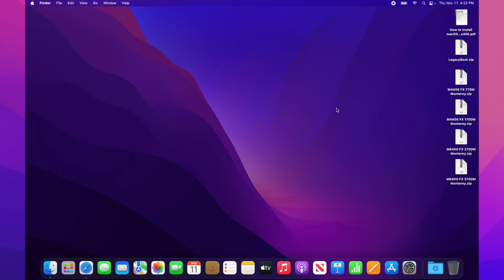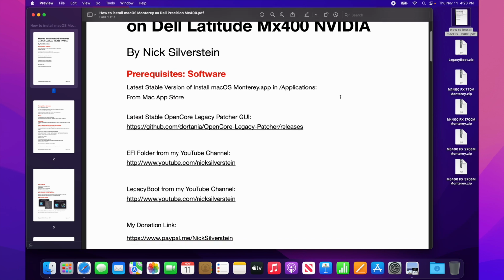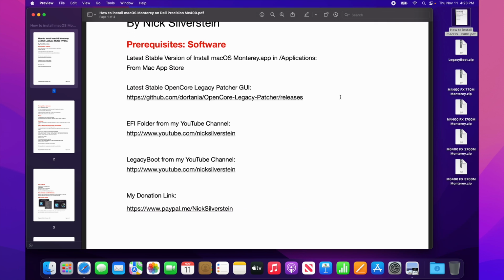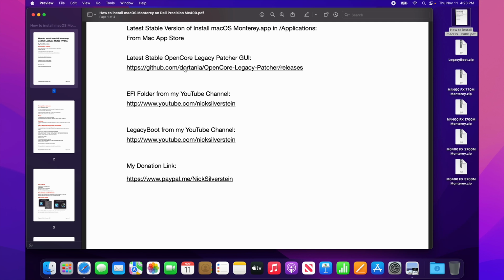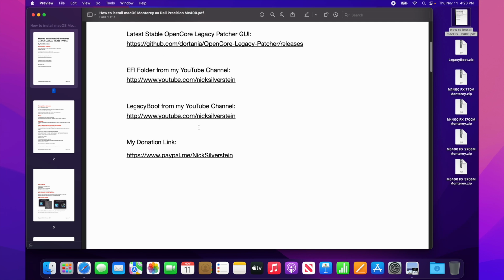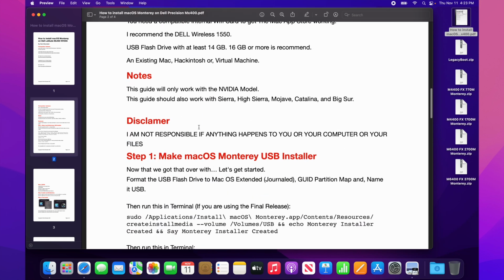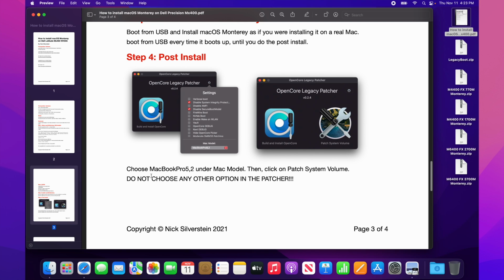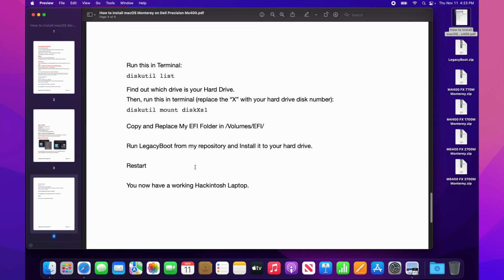How to install macOS Monterey on Dell Precision Mx400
Hi all! Nick Silverstein here. I'm back with another tutorial! This time I'm supporting more models than ever!